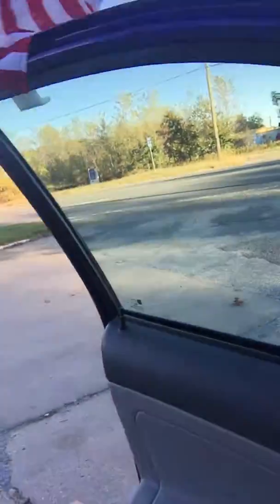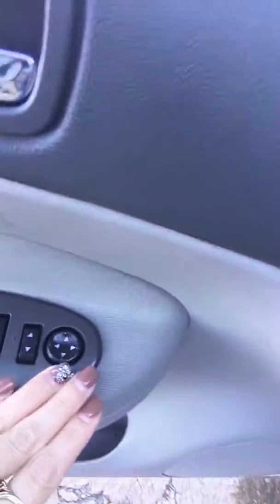2007 Chevrolet Cobalt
Our 2007 Chevrolet Cobalt has a 2.2 Liter 4 Cylinder Engine with an Automatic Transmission and 63k miles. It comes with a recent state safety inspection and our Signature Life of Loan Service Contract! This means that as long as you maintain the car with us, you will have coverage until you pay off the loan.

This LT Edition has the following features:
-Visor Mirrors
-Remote Start
-Trunk Release
-Owners Manual
-Digital Thermostat